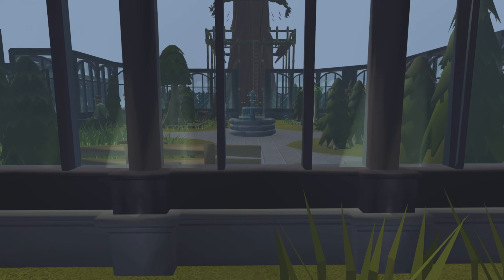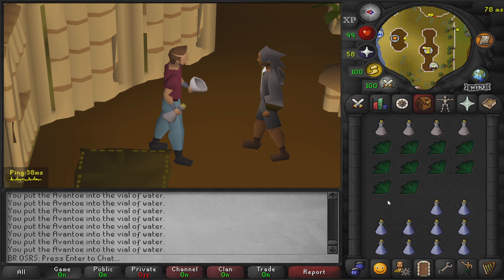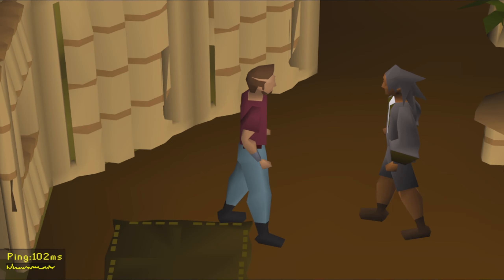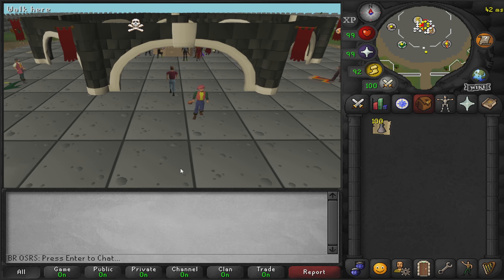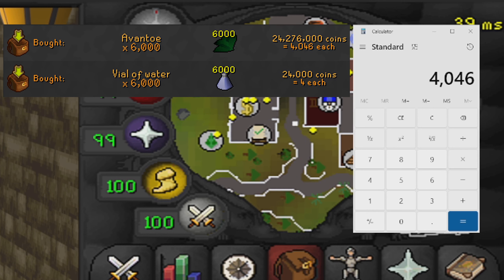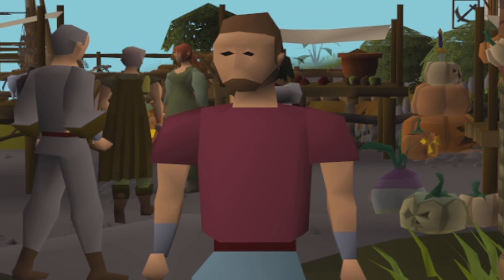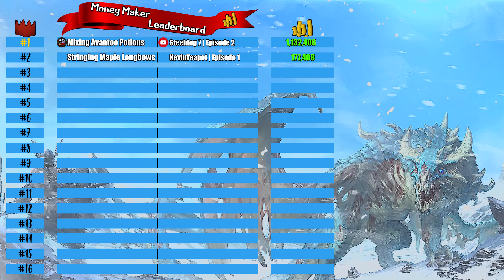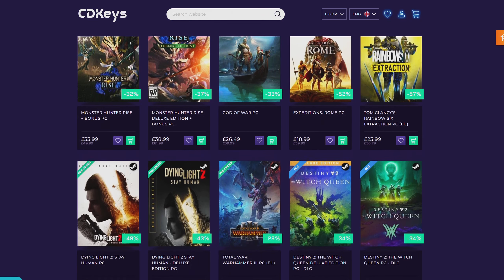Mixing Avantoe Potions | Testing OSRS Wiki Money Making Methods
In this series, I experiment with money-making methods sourced from both the OSRS Wiki and your recommendations. I dedicate an hour to each method to gauge its effectiveness in generating wealth. At the end of the hour, I select a lucky winner using a random name picker, and they receive the earnings. Todays video we are going to be testing the OSRS Wiki Money Maker 'Mixing Avantoe Potions' so lets get started.

Like always I'd love to get some feedback and for you to let me know which money maker you would like to see next on the channel.

🕒 Timestamps:
00:00 - Video Introduction
00:13 - Mixing Avantoe Potions
00:22 - Mixing Avantoe Potions Requirements
01:10 - Mixing Avantoe Potions Inventory Layout
01:28 - Avantoe Potions Information
04:12 - How Much Money Does Mixing Avantoe Potions Make
05:58 - Giveaway Winner
06:41 - Money Maker Leader Board
08:00 - Outro & CD Keys

Share your thoughts and experiences in the comments section below. Happy gaming, adventurers!